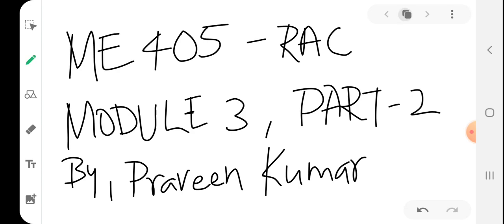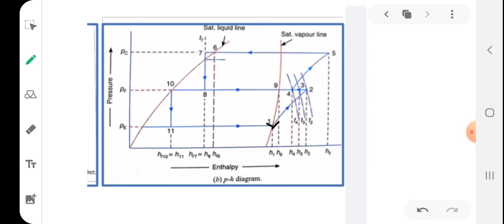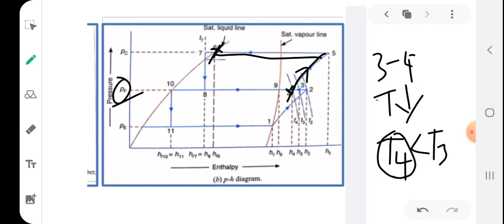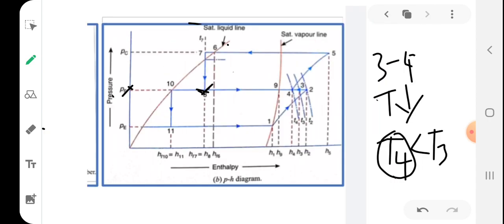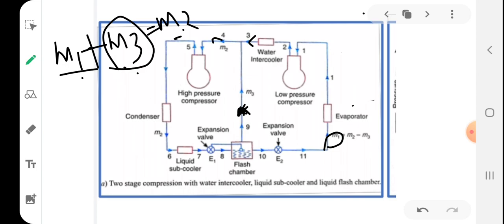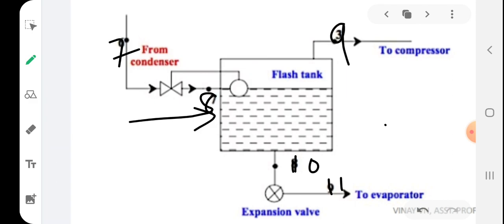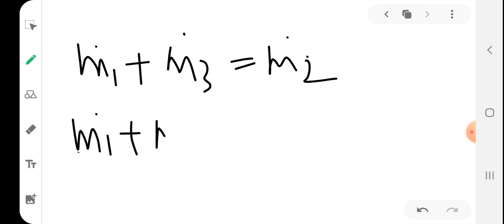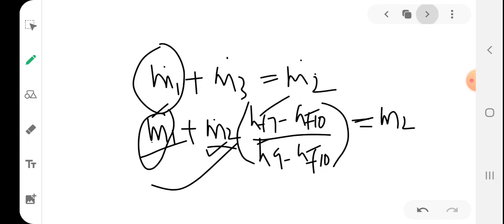ME 405 RAC MODULE 3 PART 2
Multiple compressor VCR system with flash chamber- Flash gas removal